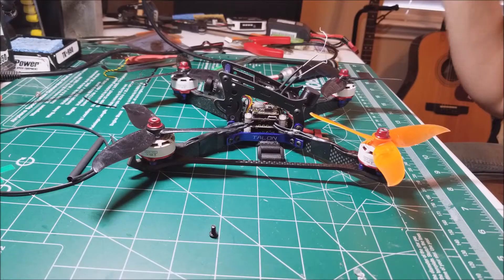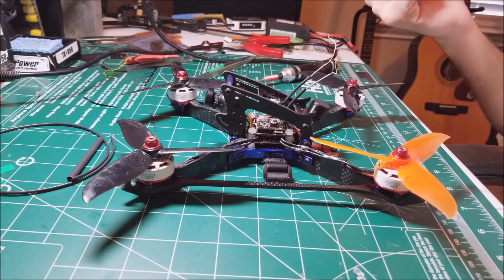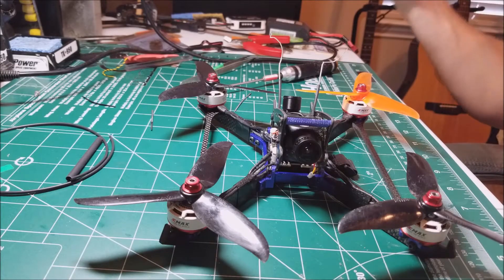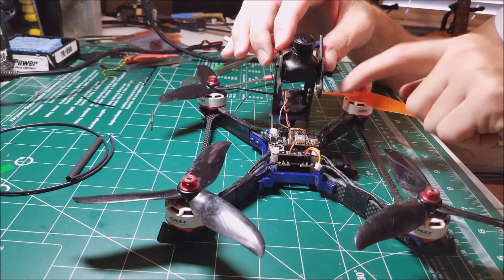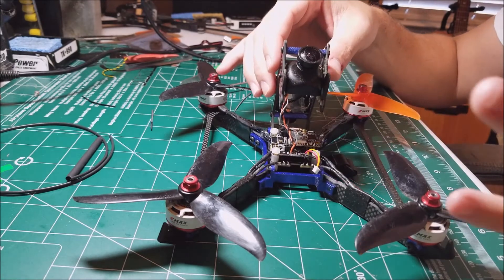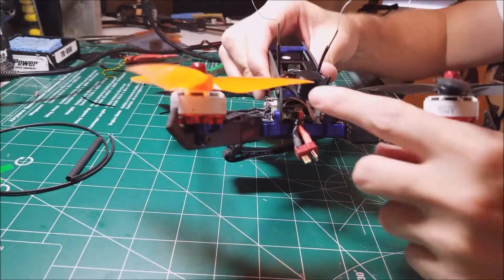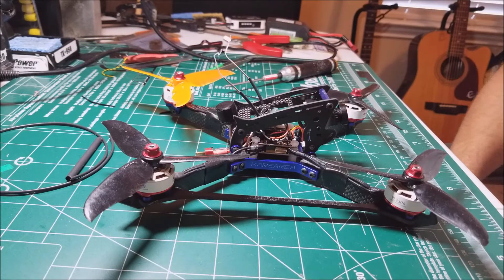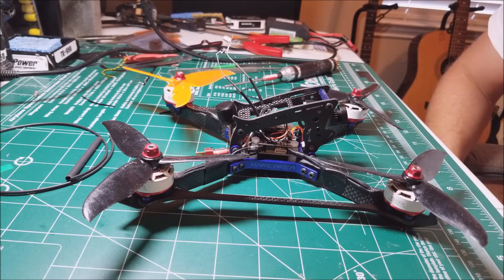Emax Magnum Pt. 2 (Using Spektrum Satellite)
Wanted to give my second thoughts on the Emax Magnum stack. Mainly wanted to point out the issue with the Spektrum Satellite connection.